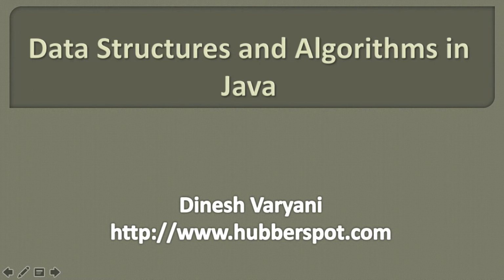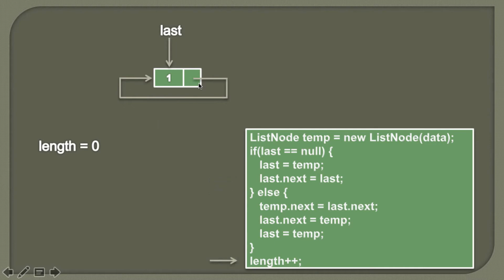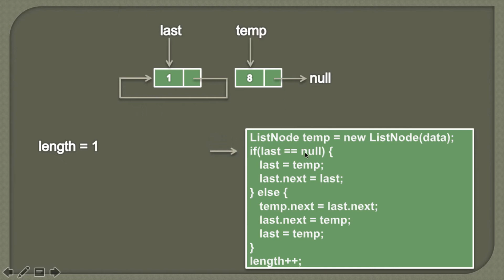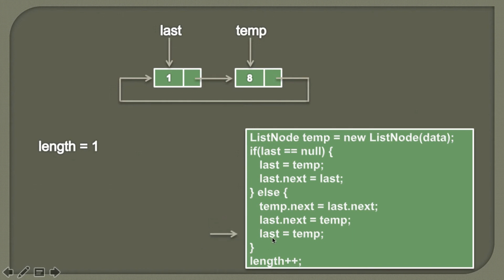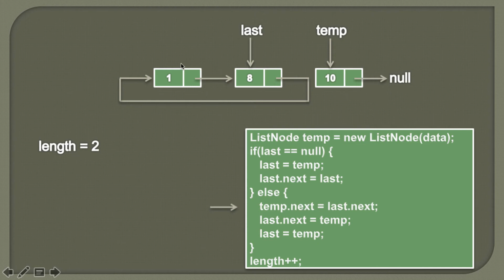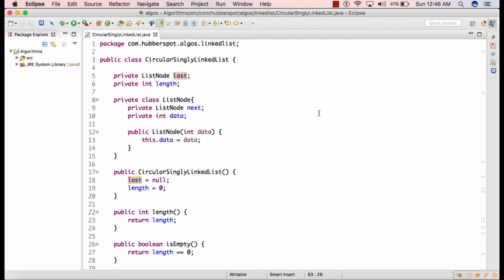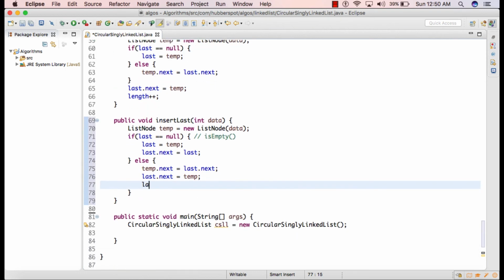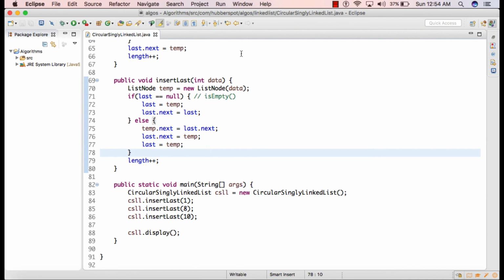How to insert node at the end of a Circular Singly Linked List in Java ?